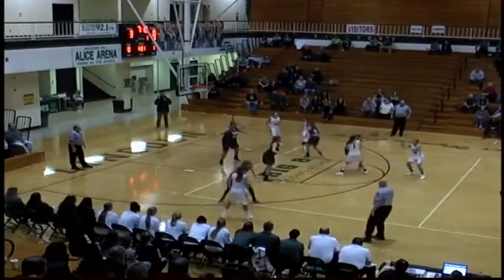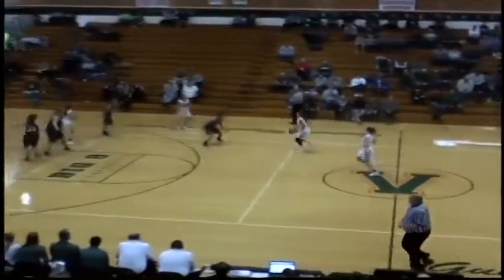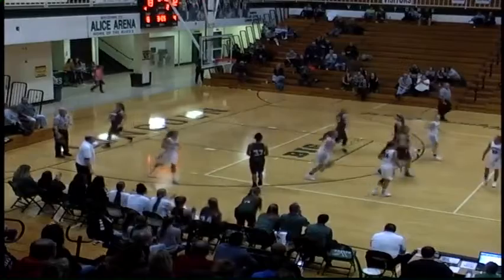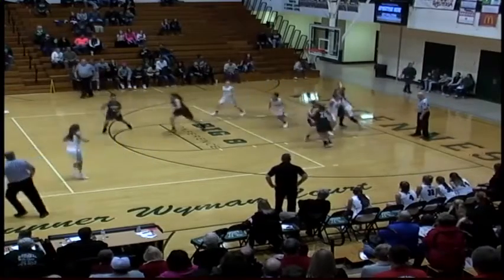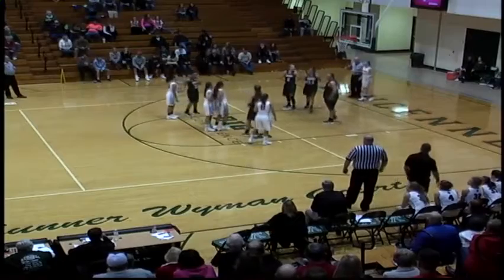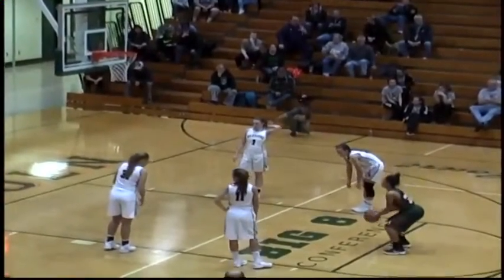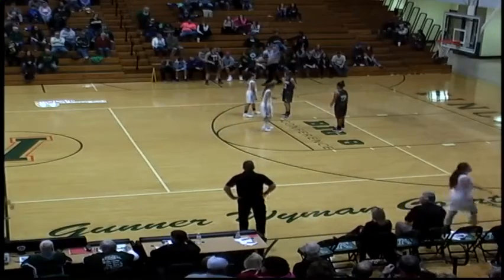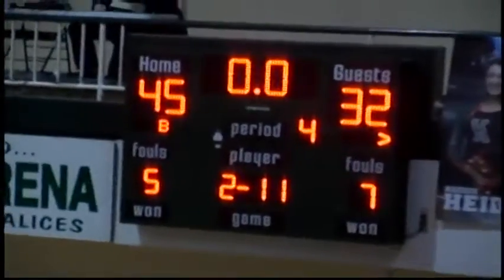Vincennes Lincoln Lady Alices vs North Knox Warriors December 23rd, 2017